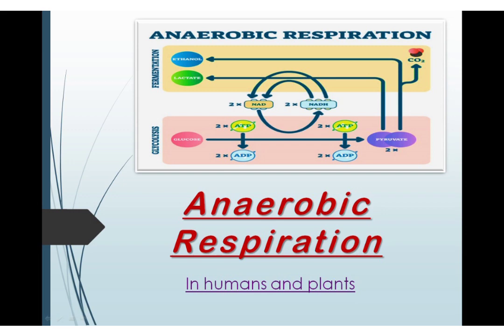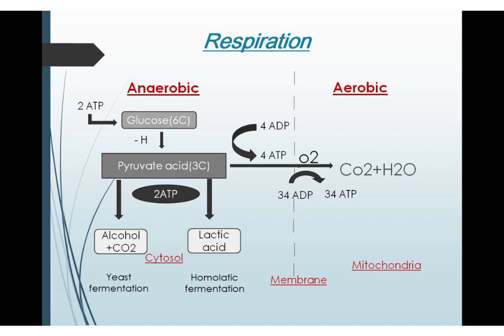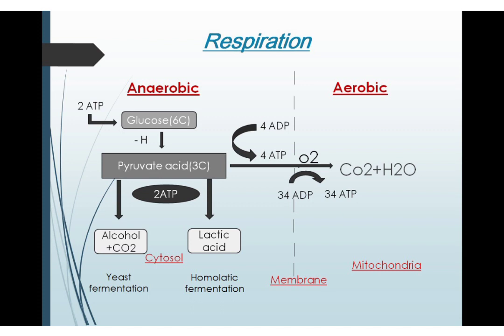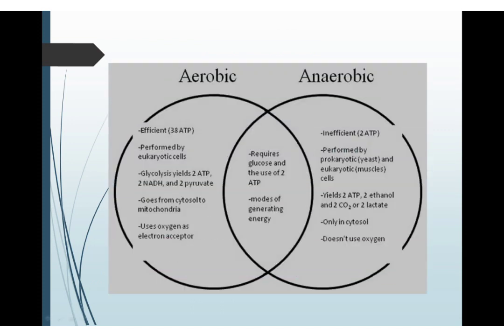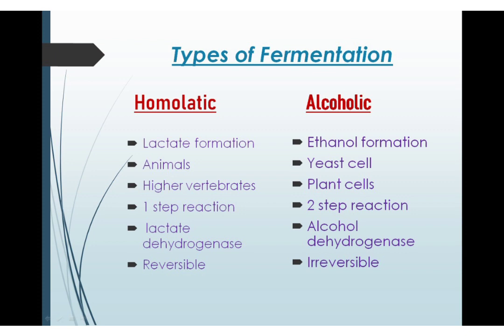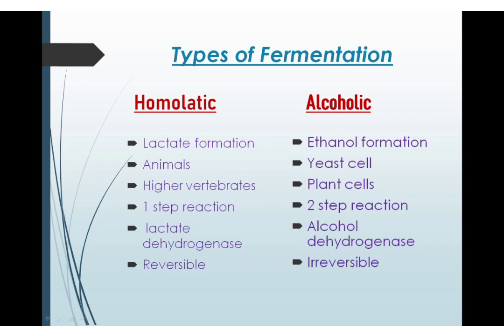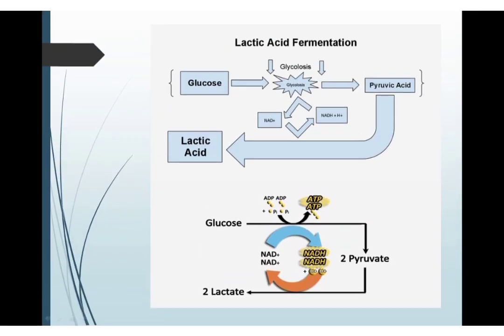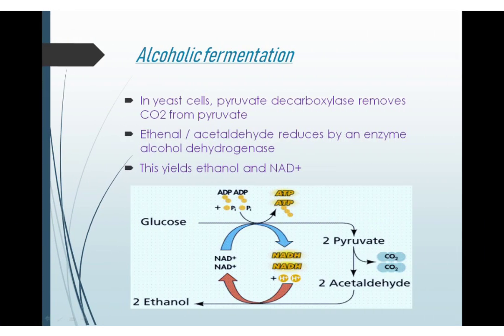What Is Anaerobic Respiration? | Types Of Fermentation | CAIE BACKPACK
what is Anaerobic Respiration? What are the types of fermentation?
what is the difference between homolatic and alcoholic fermentation?
what is the difference between aerobic and anaerobic respiration?

 CAIE Backpack  provides you conceptional videos and immense ideas for O level AS level And A2 level topic